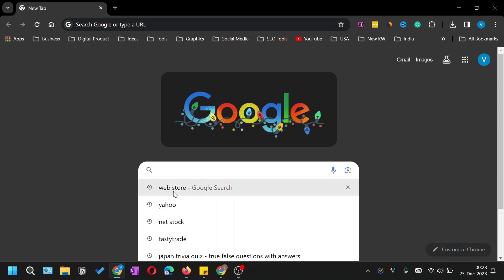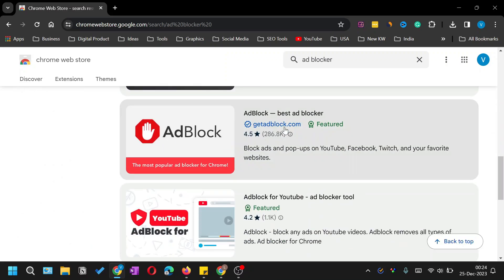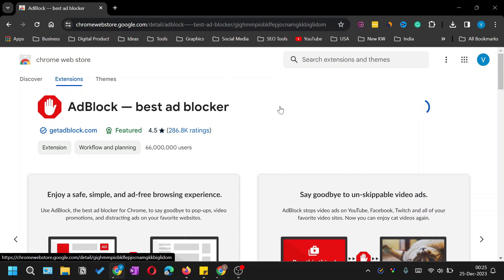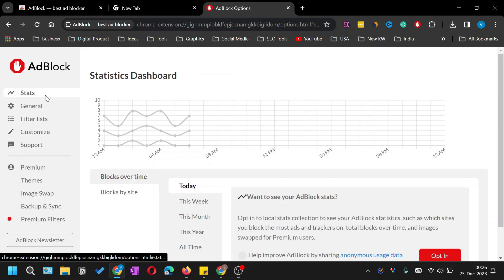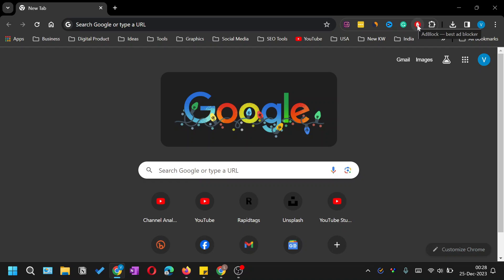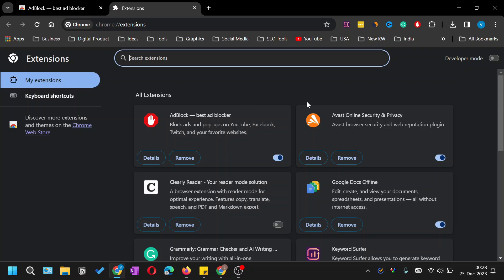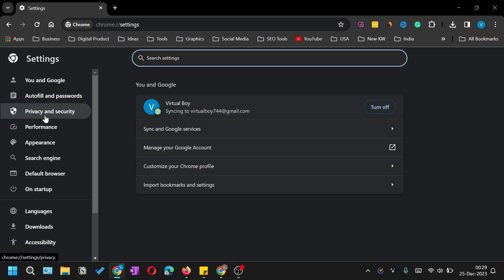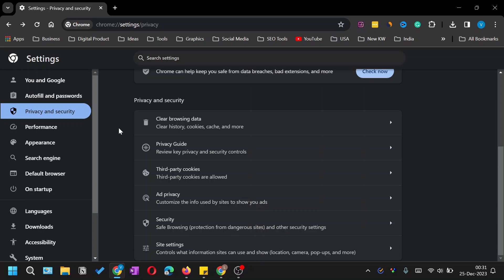How to Turn Off Ad Blocker in Chrome | How to Get Rid of Pop UPS on Chrome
Are you tired of annoying pop-ups and spam while browsing on Google Chrome? Look no further! In this comprehensive guide, we'll show you how to stop pop-ups, eliminate spam, and get rid of those pesky ads that disrupt your online experience.

🚫 Say goodbye to unwanted interruptions with our step-by-step tutorial on blocking pop-ups and preventing redirects in Chrome. Learn the essential settings to customize your browser for a smoother and more secure browsing experience.

🔒 Worried about security? Discover effective methods to remove popup ads from Chrome and safeguard your personal information. Our expert tips will help you keep your browser free from intrusive ads and potential threats.

🚀 Whether you're using Chrome on your PC or laptop, we've got you covered! Follow our easy instructions to stop unwanted pop-ups and enjoy uninterrupted browsing sessions.

🛡️ Learn the secrets to eliminate Google Chrome pop-ups effortlessly. Our tutorial will guide you through the process, ensuring you have a clean and streamlined browsing environment without any distractions.

👋 Don't let pop-ups take control of your online experience! Watch our video now and take back control of your Chrome browser. Say goodbye to pop-ups, spam, and redirects with our expert tips and tricks.

Video Chapters
0:00 Intro
0:30 How to Get an Ad Blocker in Google Chrome
02:00 How To Enable Ad Blocker in Chrome
02:45 Is There a Free Ad Blocker for Chrome
03:05 How To Disable or Remove Ad Blocker from Chrome
03:50 Built-in Ad Blocker in Chrome